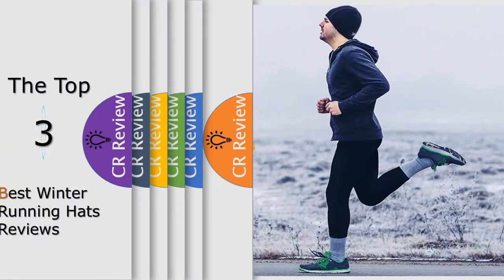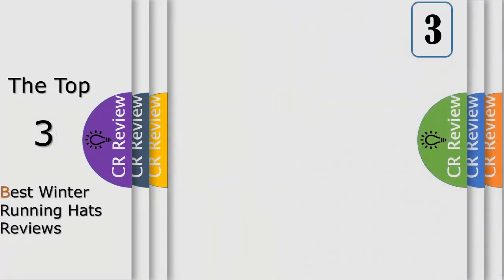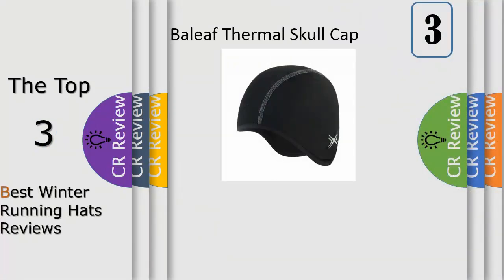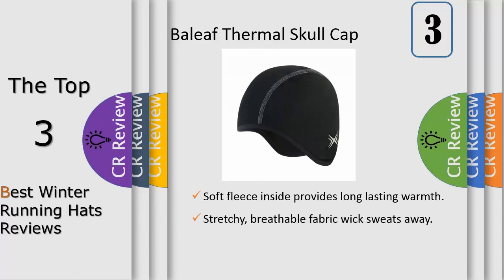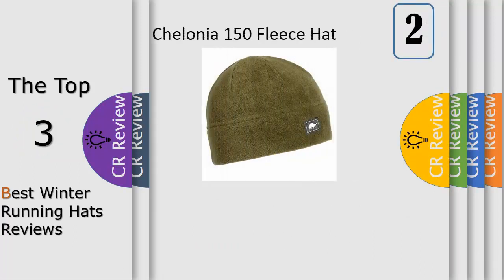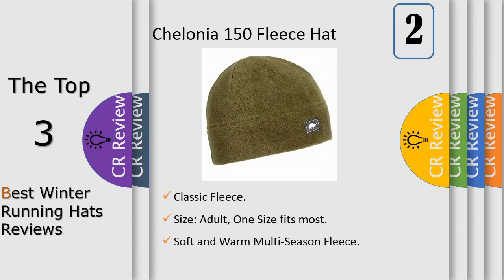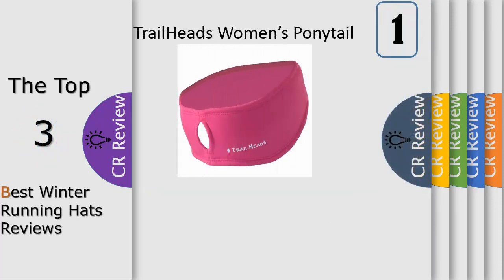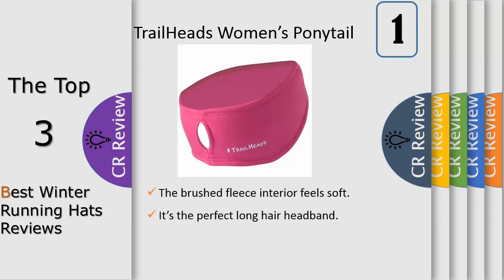Top 3 Best Winter Running Hats Reviews In 2024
Get Discount From Here:
3. Baleaf Thermal Skull Cap Helmet Liner
2. Turtle Fur Midweight Multi-Season Beanie
1. TrailHeads Women’s Ponytail Headband

Loved this Beanie. I wore it on my trip to Falklands, South Georgia & Antarctica. Lowest temperature was 30F, weather mostly in the 30s. On land sometimes wind at 20-30 knots. Also very windy riding on zodiacs and standing in front of the moving ship watching wildlife and icebergs. So it felt much colder than 30F. The beanie fit well on my head. Sometimes, I wore a gaiter pulled over my head and ears under the beanie. I rarely needed the hood of my jacket. The beanie kept my head and ears warm and always stayed in place. Washed very well and dried overnight. Very soft and good quality.